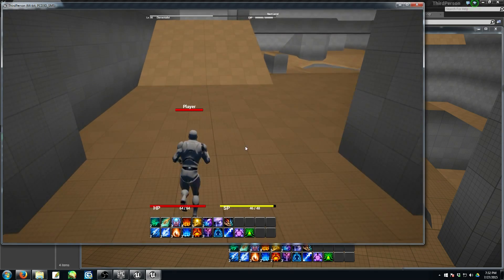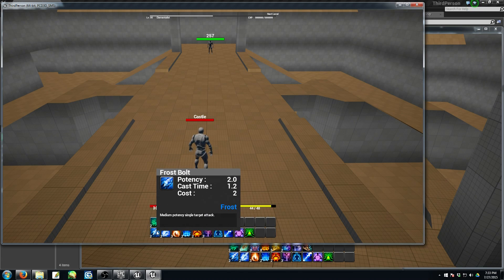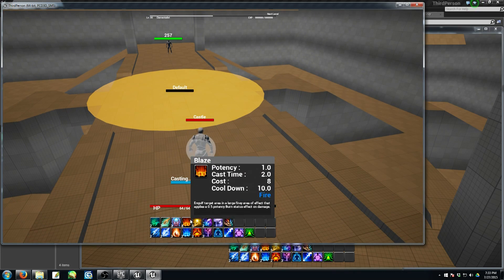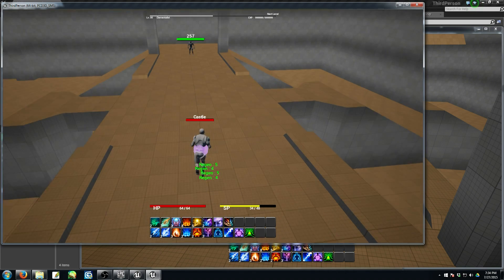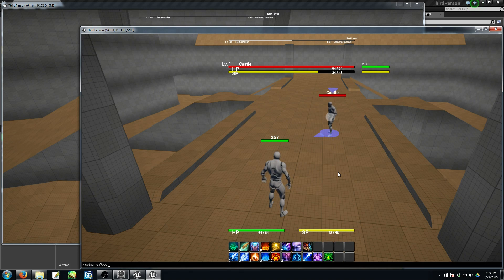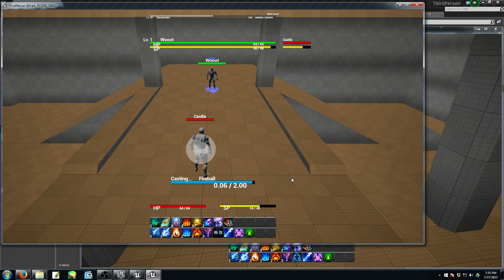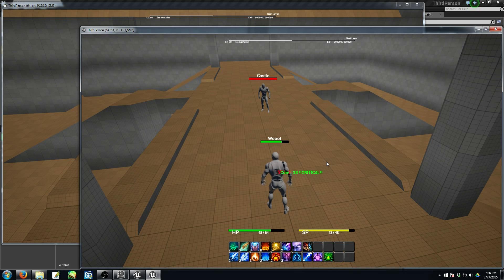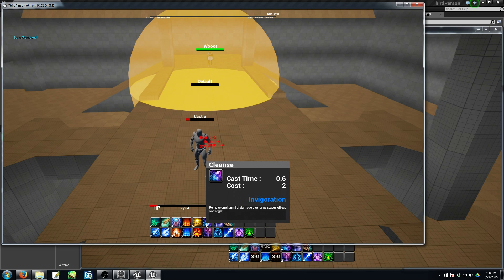Episode 169, UE4: MMO Game play Project!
Description: After awhile of playing FFXIV it made me ask a simple question. Wouldn't it be neat to make something that plays in a similar manor in UE4 using Blueprints?

You can grab the demo here if you want to mess with it yourself.

Pretty Addicted
Thank you Vicious!